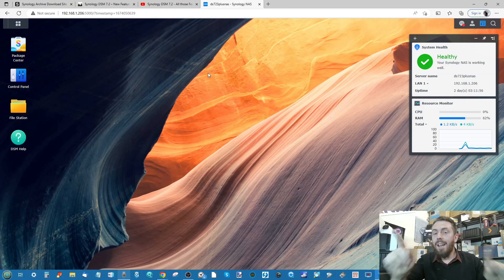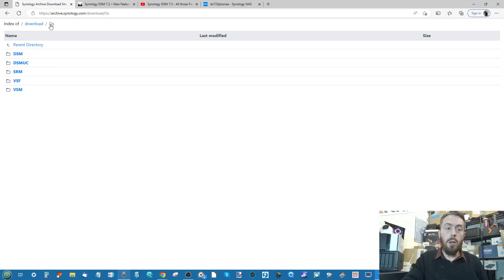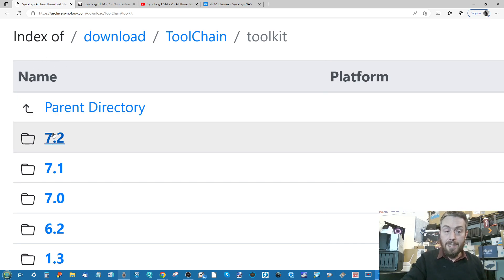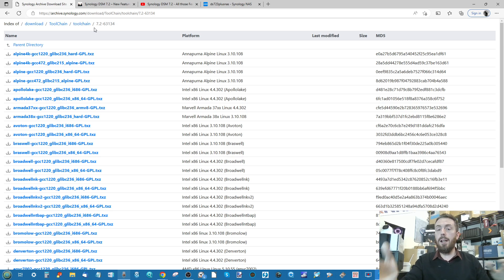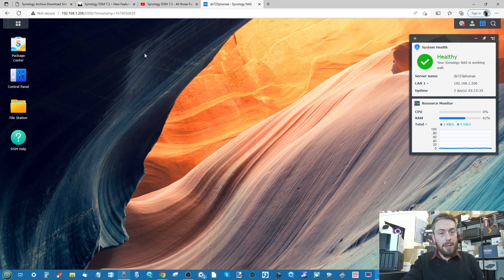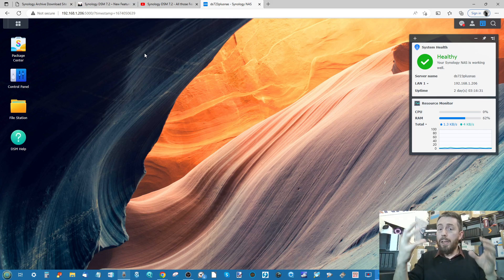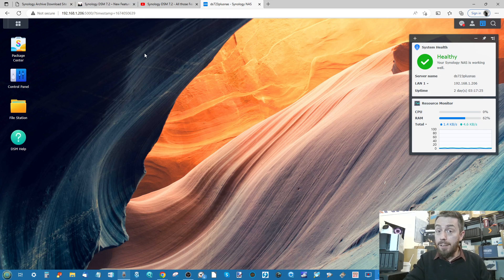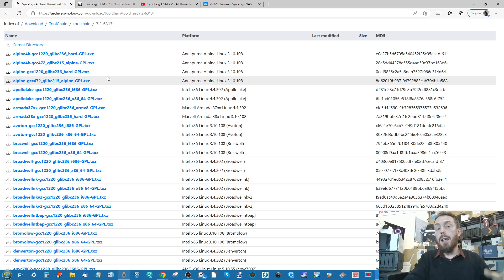Synology DSM 7 2 Beta Update - Coming Soon!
Good news for anyone that is waiting to see (and test) the latest improvements in Synology's Diskstation Manager software, as there are strong indications that we will be seeing a DSM 7.2 Beta launched soon. Thanks to updates on the brand's official download pages, we can see that developer tools have been made available. These toolkits are supplied in order for devs to adapt and update their existing tools to remain compatible with any changes in the synology DSM software. Full details on when the beta will be launched (though Synology did state in their Synology 2023 and Beyond event that they were looking at the end of Q4 2022 to Q1 2023 for the DSM 7.2 beta) is still yet to be confirmed, but they would not make toolkits for developers unless the rollout for the platform is going to be relatively soon.

Find out more about the features of DSM 7.2 (as well as a number of the key applications)

Further info on DSM 7.2 and it's eventual arrival can be found on Blackvoid

Synology DSM 7.1 Software Review - GUI, DRIVE, ABB, SS9, OFFICE, HYPER BACKUP, STORAGE, CHAT and More

The Synology DS923+ NAS Review is now LIVE!

When Synology first revealed that they were already in the final stages of rolling out the latest update to their popular software platform, DSM version 7.2, many of us were quite surprised about the strong focus on enterprise features and appliances being the focus point. Synology has been increasingly shifting gears on its platform toward more business and enterprise-scale users in the last few years and though DSM 7.2 updates did include a few more home, prosumer and SMB improvements, the bulk of the updates that are coming in this new revision are ones to further bolster their business single ecosystem even further! The following article covers everything we learnt about intended software and service updates for the Synology DSM Platform. How many of these end up as DSM 7.2 implementations and how many end up being rolled into individual application updates on their own (and therefore accessible in DSM 7.1 currently) is yet to be seen. Improvements in featured services such as Synology Active Backup, Drive and Surveillance Station may well arrive independently. Here is everything we learnt about future software updates and DSM 7.2.